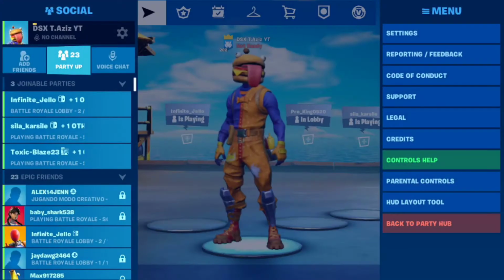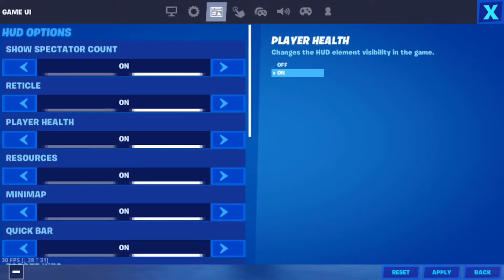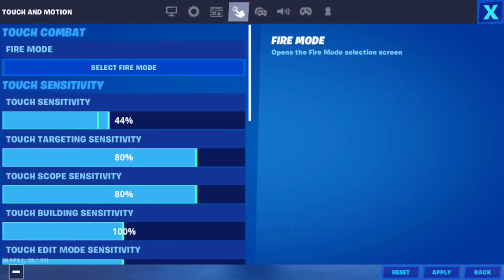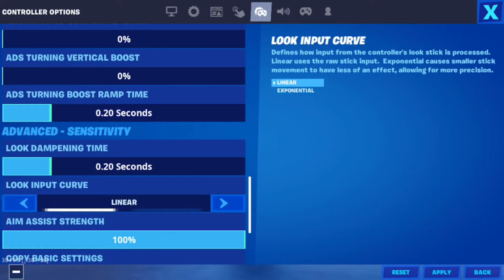My Mobile Sensitivity Settings and my Fortnite Stats!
KNOCKOUT’S BACK YAY